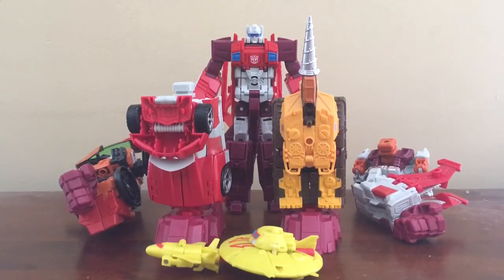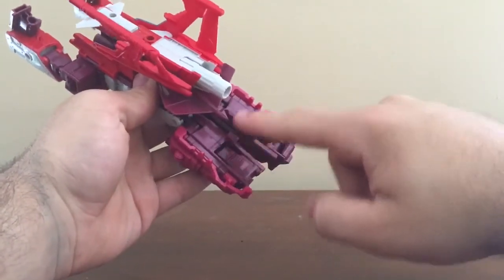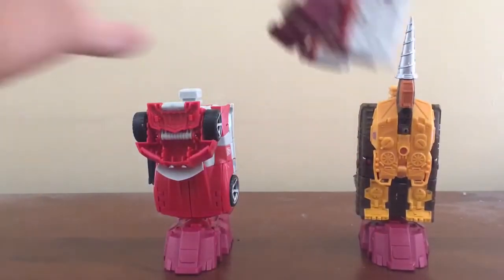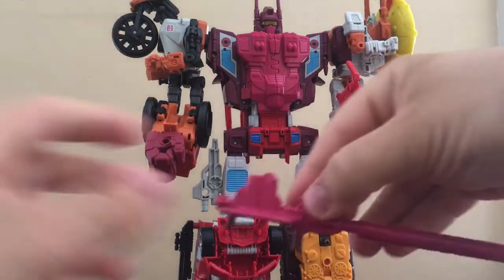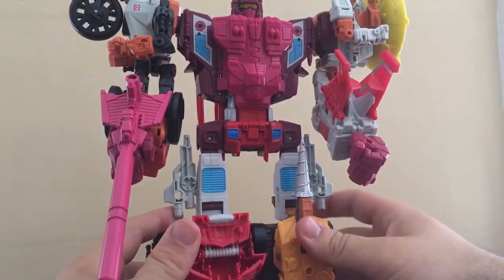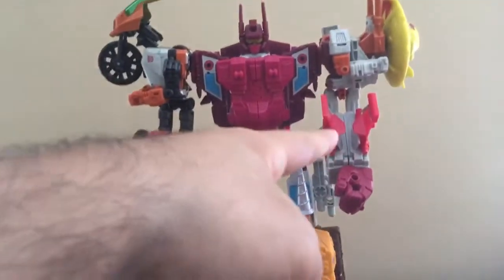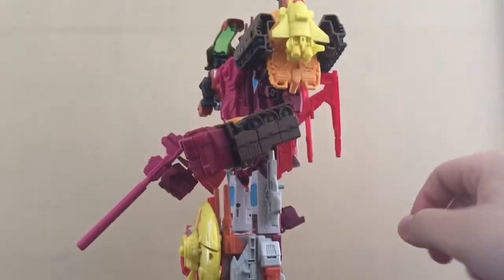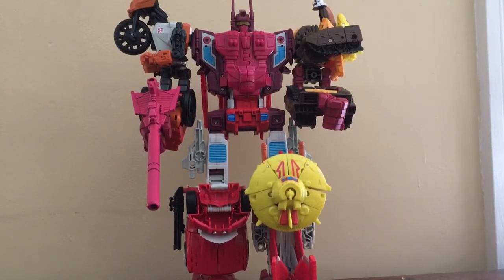Computron Week (Day 7) - Hasbro Transformers Combiner Wars Computron review